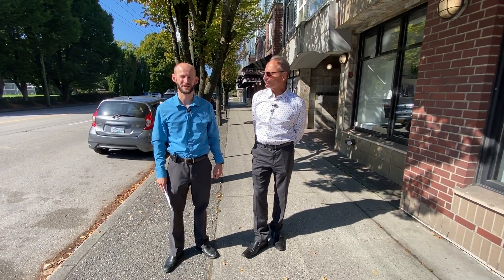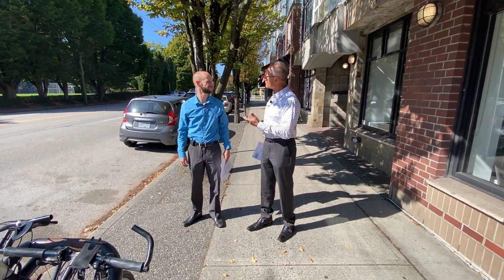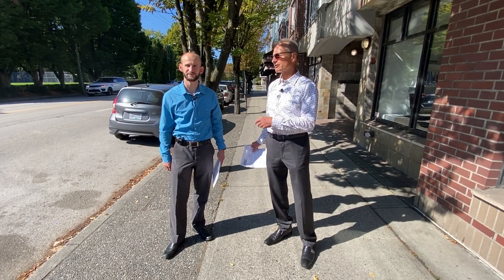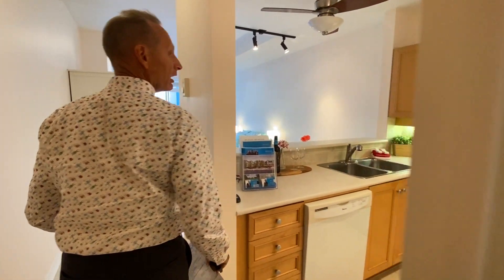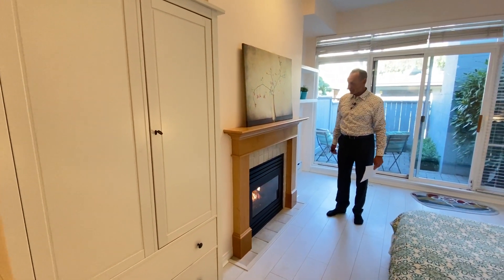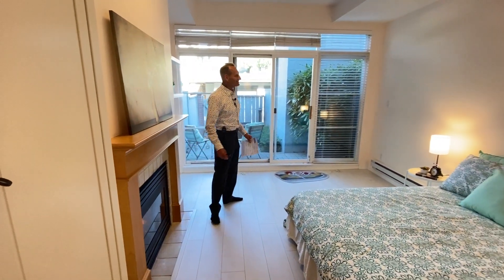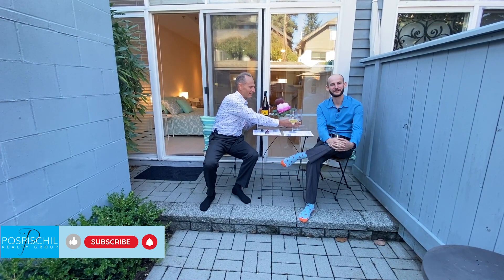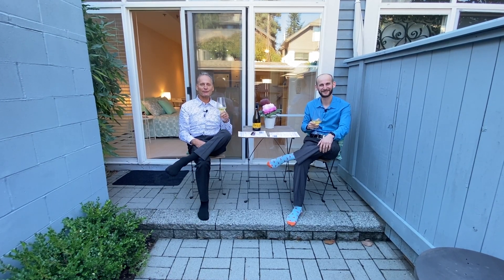#105-3333 W 4th Avenue Livestream Tour!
Join Marty and Adam as he takes you through this amazing studio in a prime Kitsilano location! This unique home has a PRIVATE YARD with lane access. Located in popular Blenheim Terrace, this home only blocks to the water, Jericho and Kitsilano Beaches and across the street from McBride Park (tennis courts).

Showings by appointment only Fri,Sat,Sun Sept 22/23/24 (2-4pm). Please contact your realtor to book a viewing today.